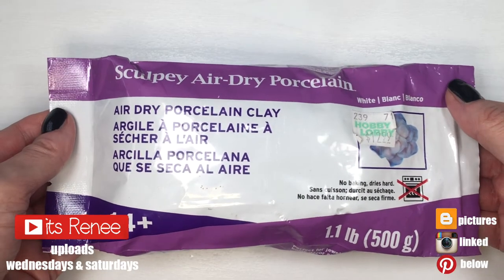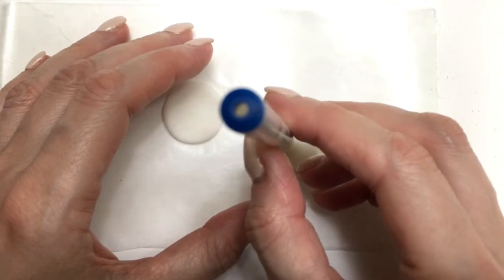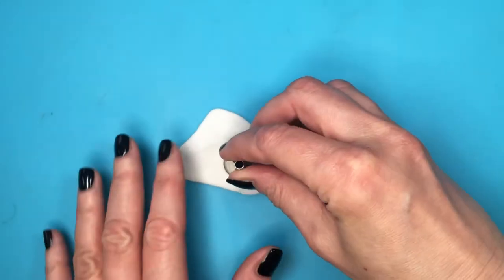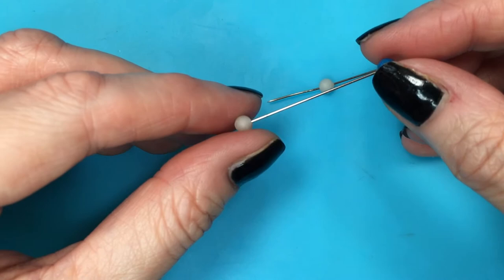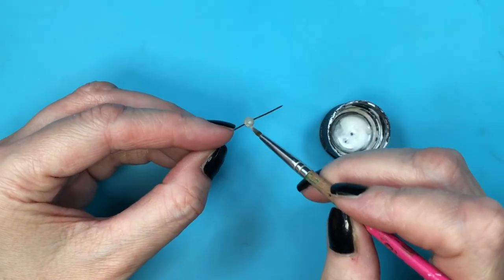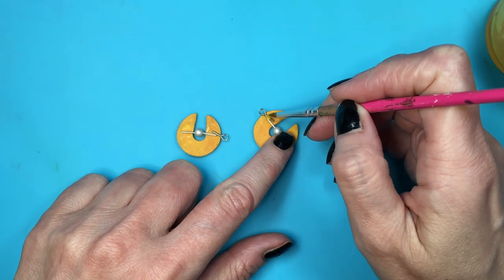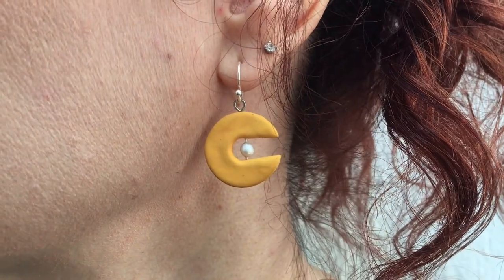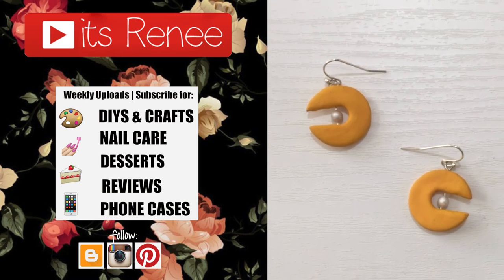DIY ASRMR Mustard Round And Pearl Earrings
Hi! I hope you like these DIY Mustard Round And Pearl Earrings!